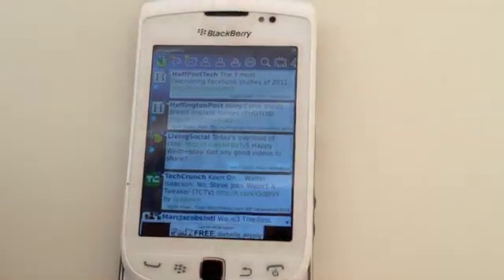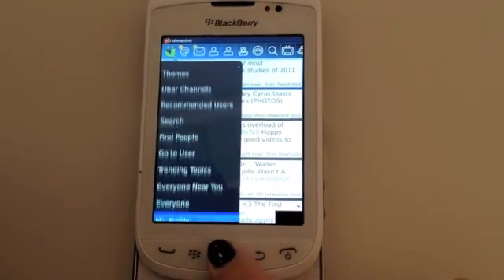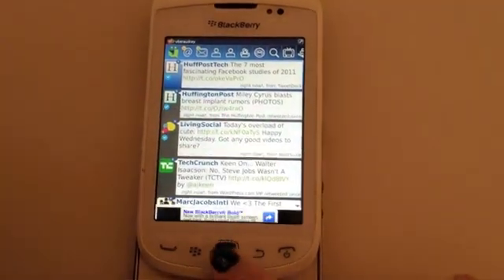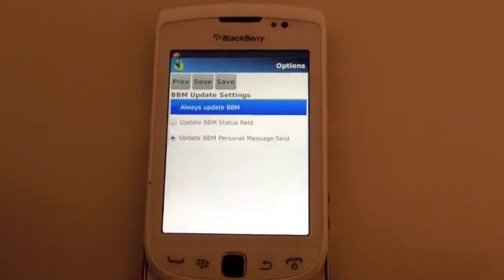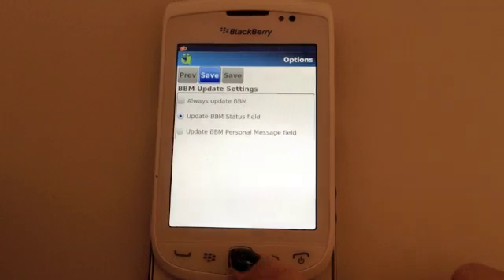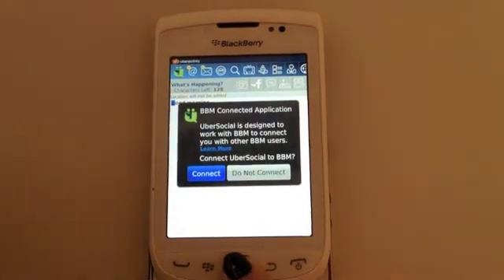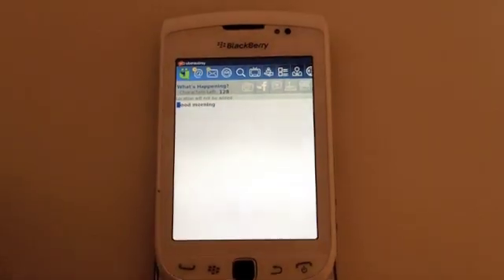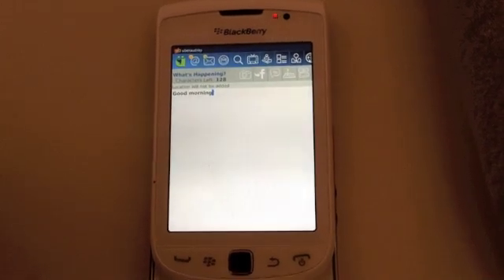UberSocial for Blackberry Tip: How to Use BBM Integration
Follow UberSocial on Chime.in to get updates on new releases, feature demos and more